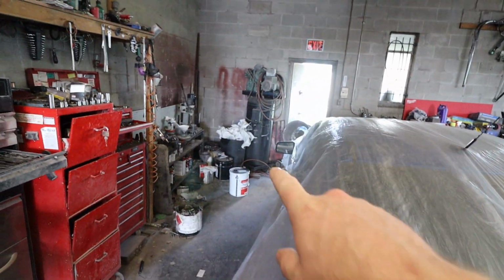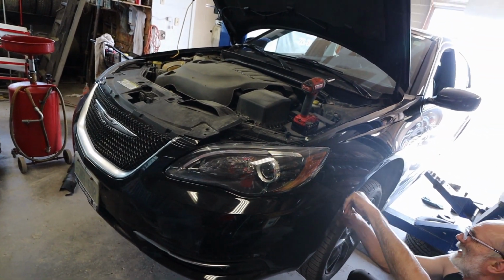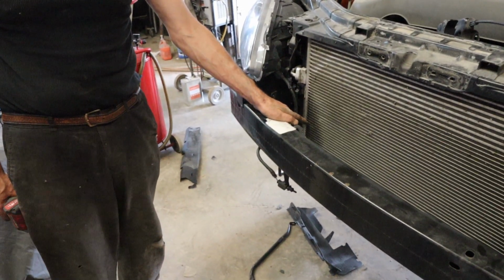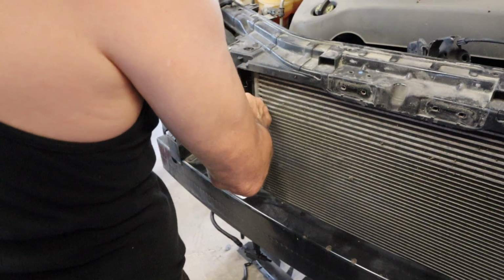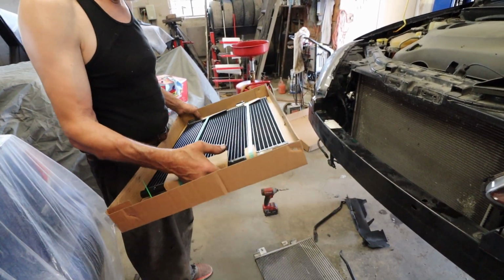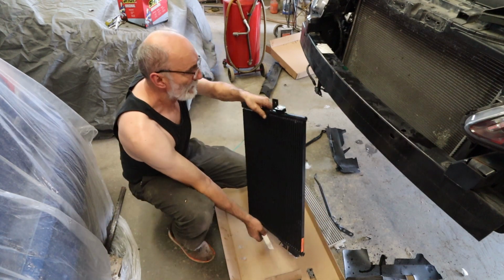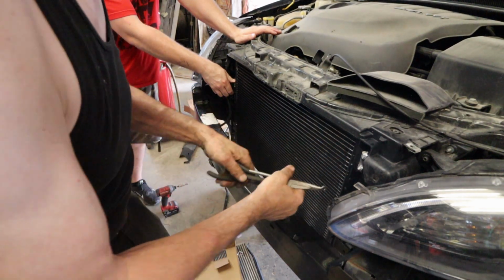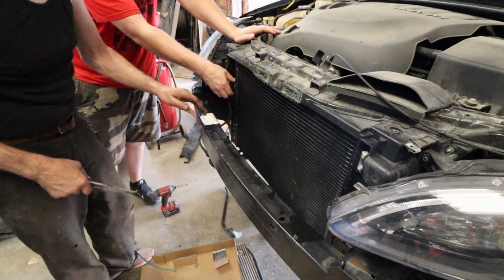Chrysler 200 Condenser With Oil Cooler Replacement